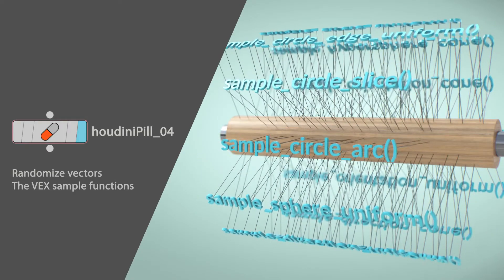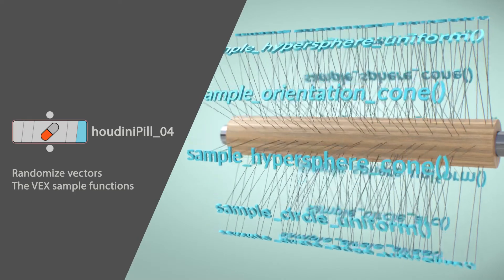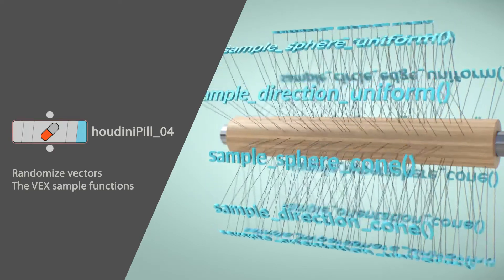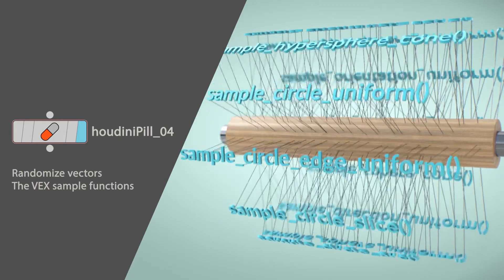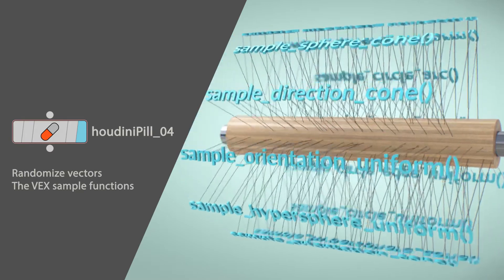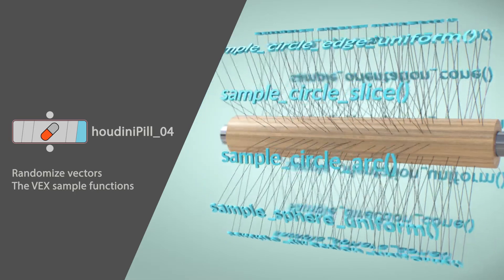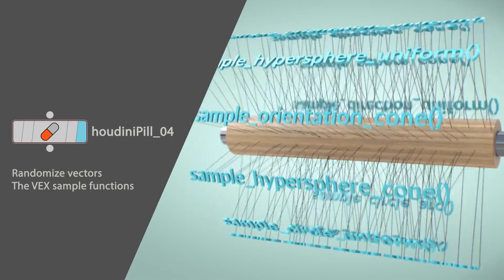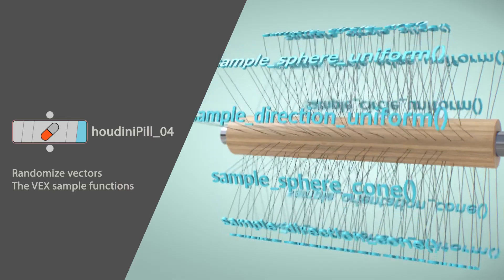houdiniPill_04 Random vectors using the sample functions VEX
In this houdiniPill I'm going to take a look into the sample functions. These are great tools for controlling vector randomization.

Sorry for the delay releasing this one. I've been quite busy with studio work...